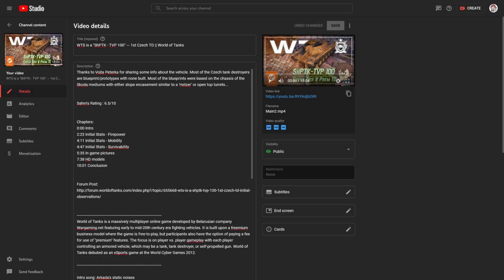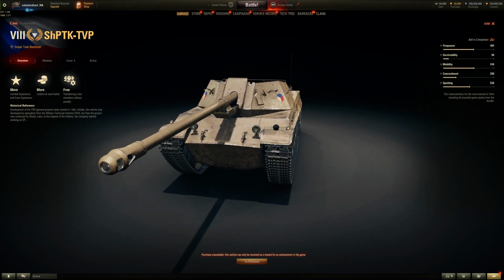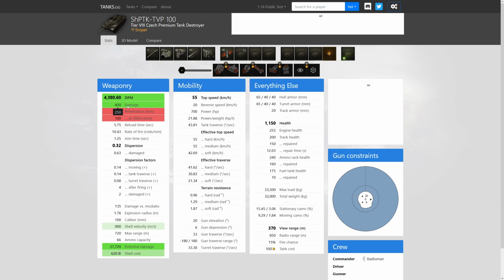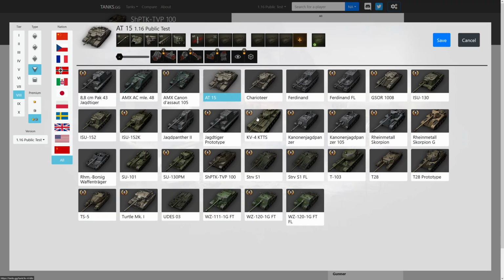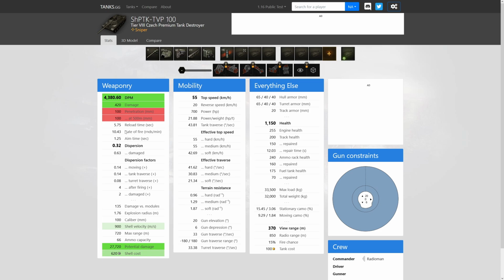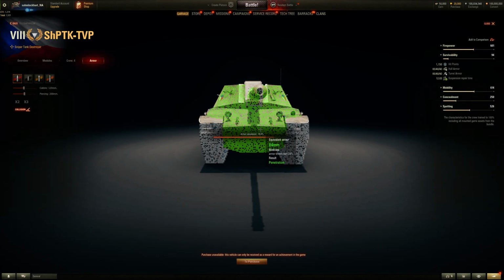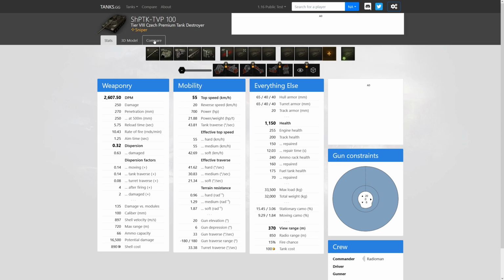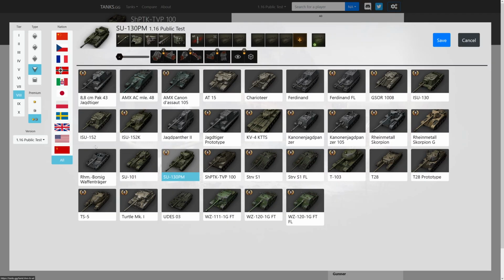WTH is a "ShPTK-TVP 100mm" --- 𝘍𝘪𝘯𝘢𝘭𝘭𝘺, 𝘢 𝘛67 @ 𝘛𝘪𝘦𝘳 8 || World of Tanks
ShPTK-TVP 100mm
Development of the TVP (general Purpose tank) started in 1945. Initially, the vehicle was developed by specialists from the Military Technical Institute (TVU), but then the project was continued by Skoda. Later, at the request of the military, the company started working on SPGs (including tank destroyers) using the TVP chassis. One of the projects involved a 100mm BS-3 gun mounted to a welded fully rotating turret with an open top. The vehicle was supposed to be very mobile, but no prototypes were built.

Sahm's Rating : 8*/10
Supertest Rating: 6.5/10

+ High DPM
+ Great Gun Performance along with good Dispersion
+ High Pen HEAT gold round & High pen/ High alpha HE round
+ Mobile with fast traverse for Hull & Turret
+ Faster than some MT counterparts

- No armor
- Surprisingly high ammo cost for only 250 alpha
- Flagship premium for the Czech TD, no high skill crew at the start

Chapters:
0:00 Intro
1:47  Modules & Crew
2:05 Firepower
8:11 Survivability
9:36 Mobility
11:25 Concealment & Spotting
13:37 Some Tier 8 TD Comparisons
14:44 Conclusion & Tactics Observations

Desktop computer specs:
ASUS B550M-A/AC
AMD Ryzen 5 5600X 3.7GHz Processor
EVGA NVIDIA RTX 3060 12GB GDDR6
T.Force VulcanZ 32 GB DDR4-3600 RAM
    500GB SSD + 2TB SSD
    10/100/1000 LAN + WiFi 5 WLAN

256GB SSD
2TB hard disk